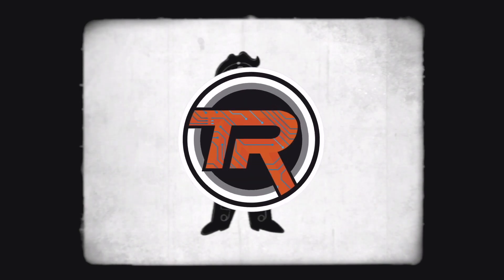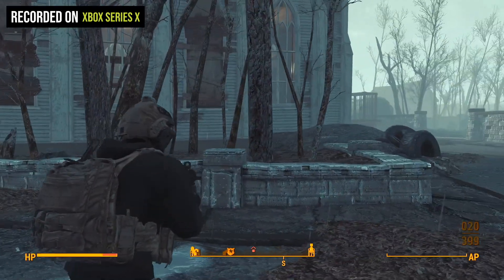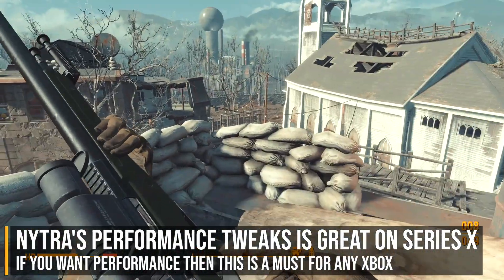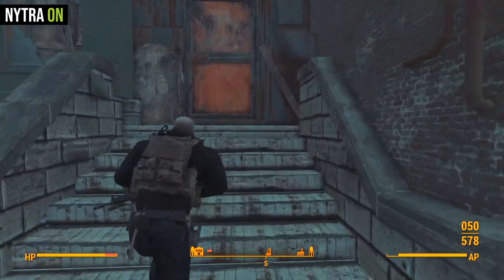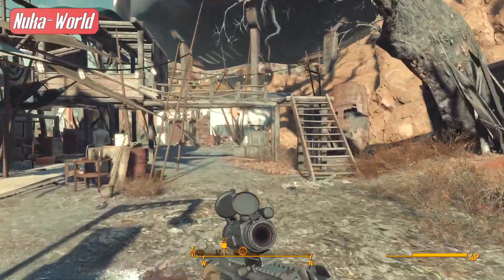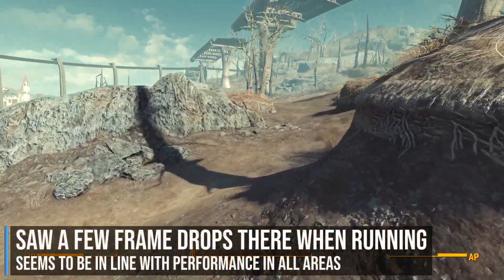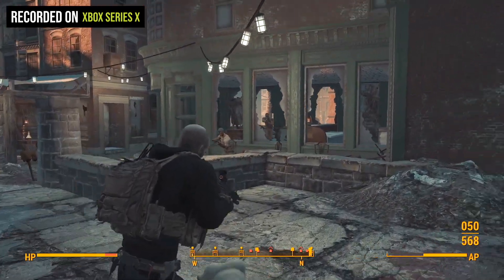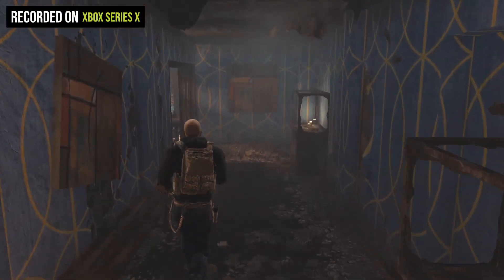How To Run Fallout 4 at 60FPS on Xbox Series X | S (With Mods)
In this video, we will take a look at how to get Fallout 4 to run at 60FPS on Xbox Series X. We'll look at a few areas of the game and also go over what mod(s) you'll need to achieve it.

Intro. - 0:00
What do I need for 60FPS in Fallout 4 on Series X? (Load Order & Mod Info.) - 1:30
Examples of Fallout 4 running at 60FPS (Nuka-world & Far Harbor) - 4:27
Conclusion - 7:25

Performance mods featured in this video:
Nytra's Performance Tweaks - Complete Pack

My Gear -
Elgato HD60 S